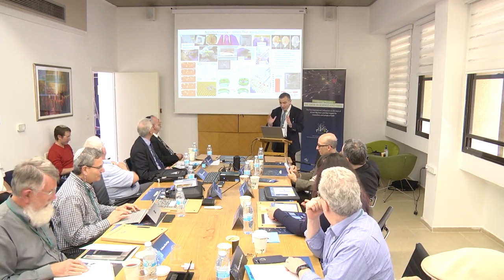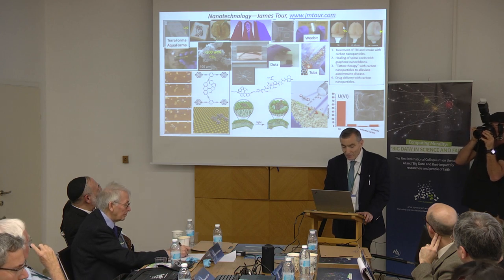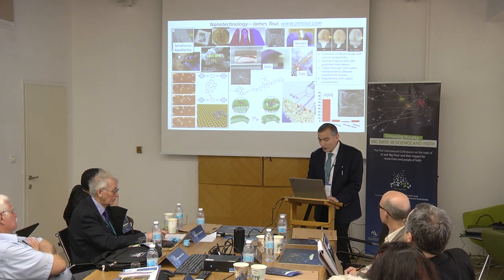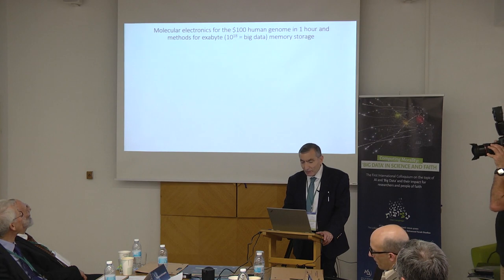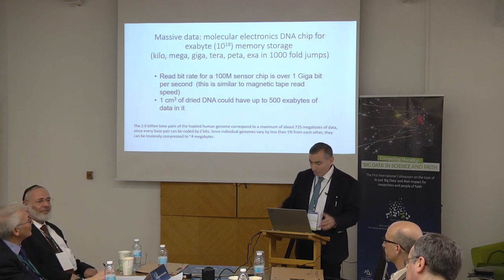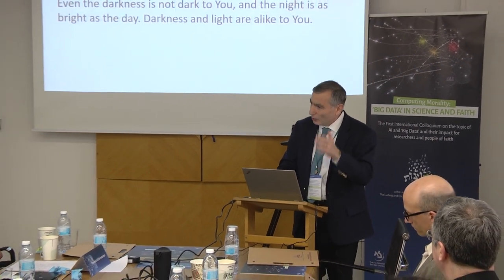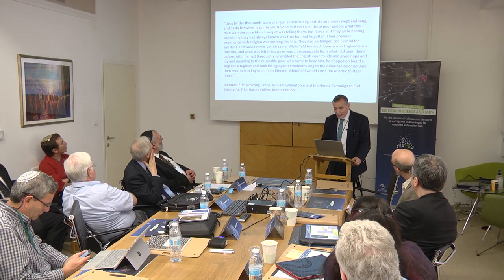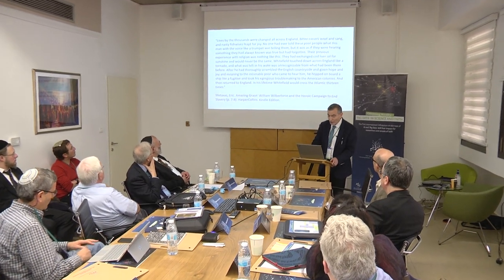James Tour - Nanotechnology Affecting Our World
T. T. and W. F. Chao Professor of Chemistry, Professor of Materials Science and NanoEngineering Professor of Computer Science at Rice University in Houston, Texas.